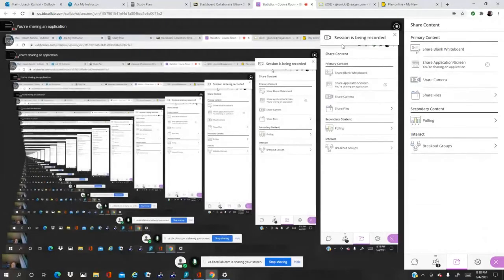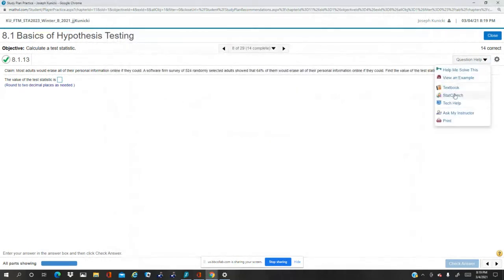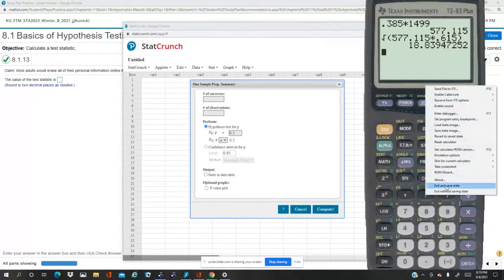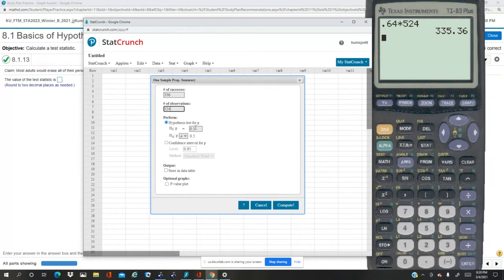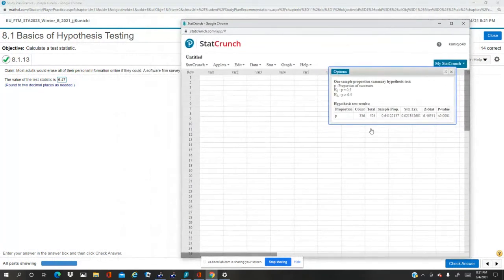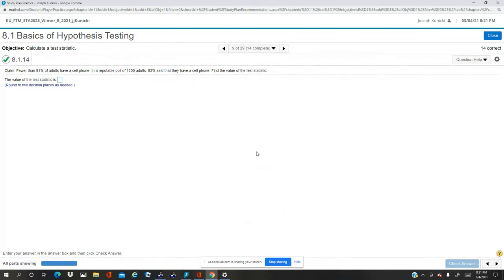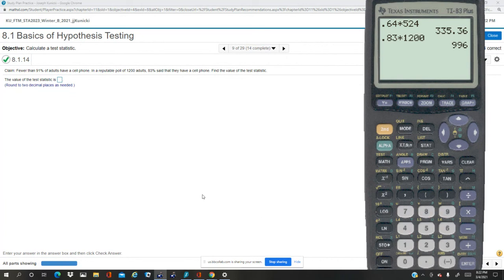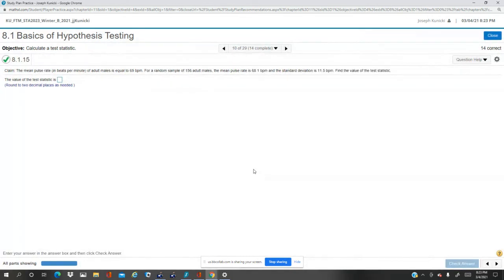STA2023 Prob 8 1 13 & 8 1 14